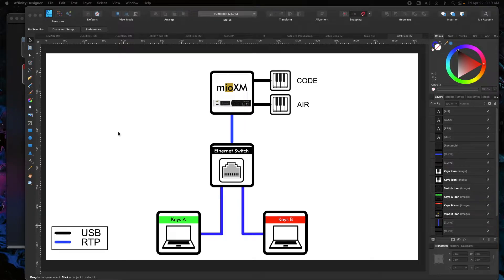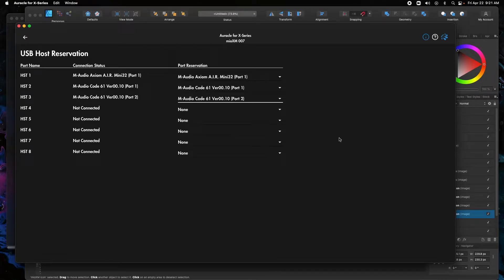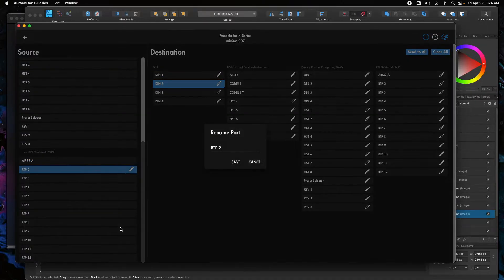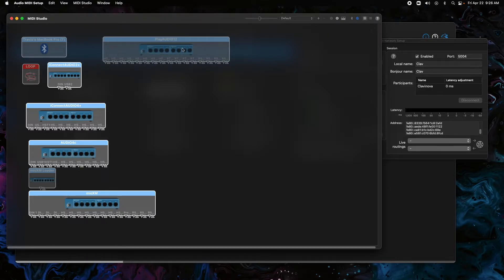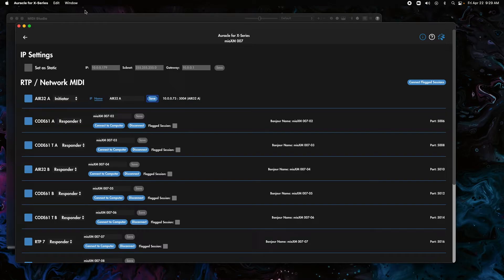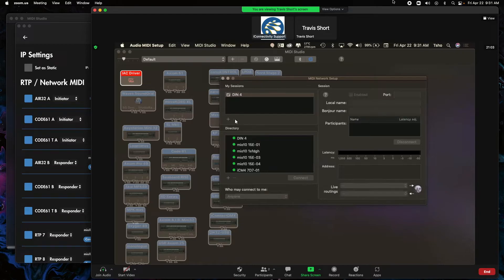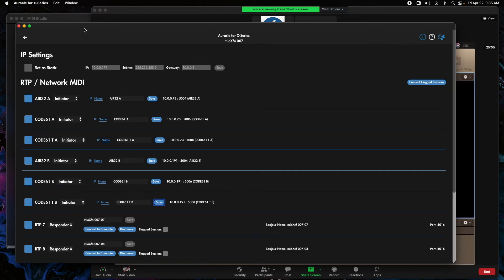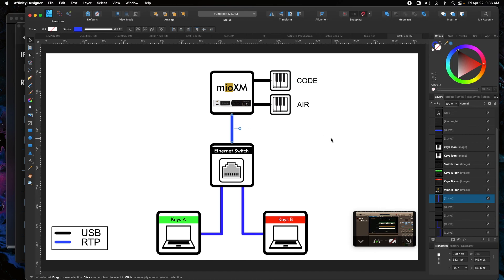mioXM networked to 2 computers "redundant" keys rig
This video shows how to network a mioXM and 2 computers together for a "redundant" setup.
- Great use for stage controllers and software samples/instruments.